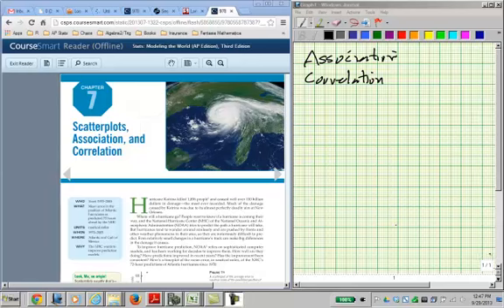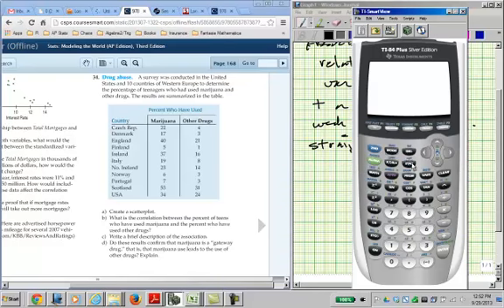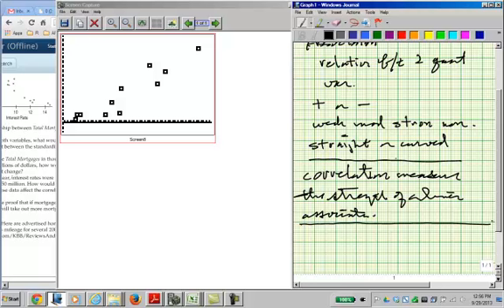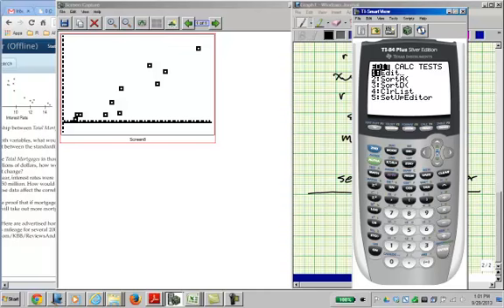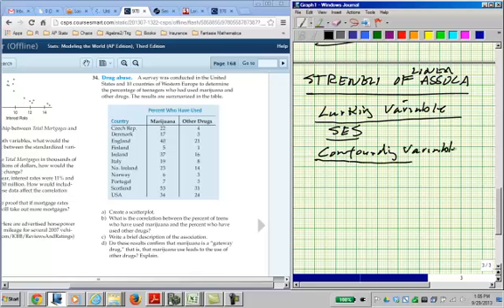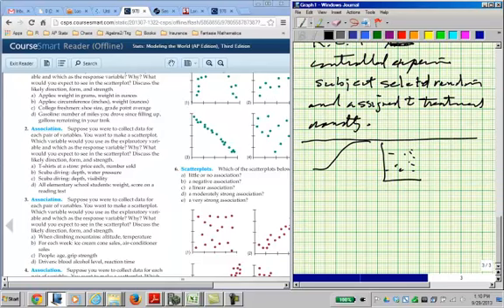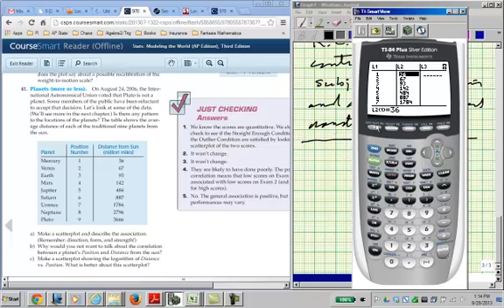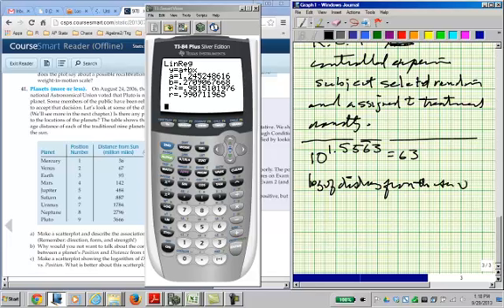apstat ch7 intro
apstat